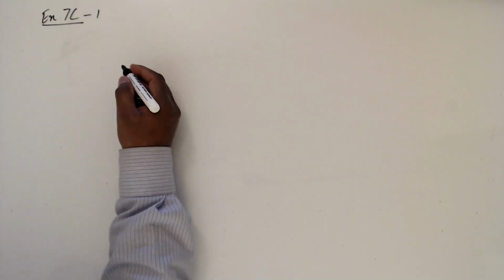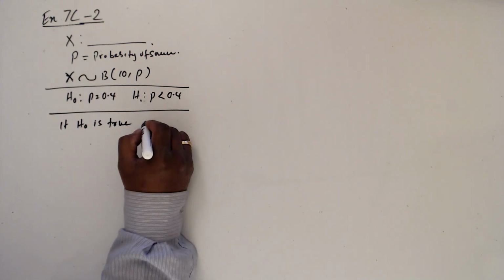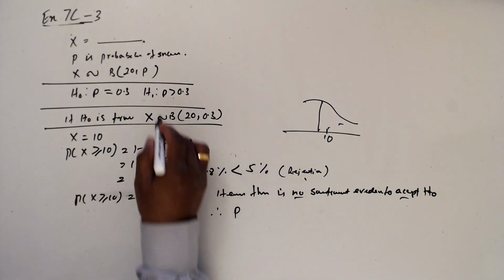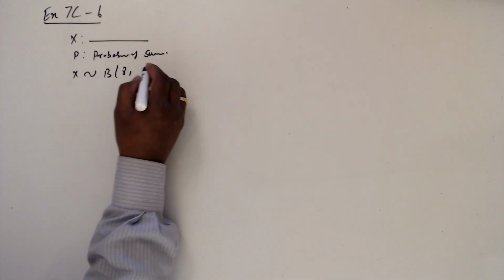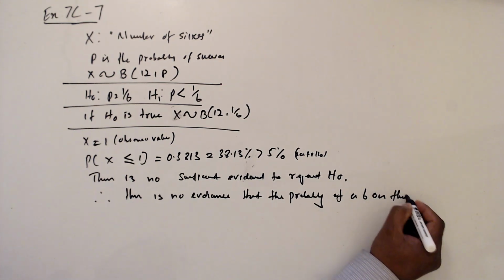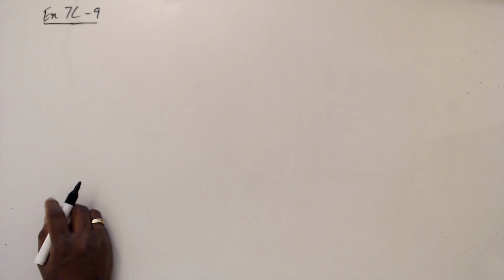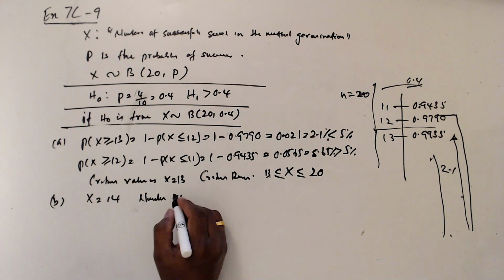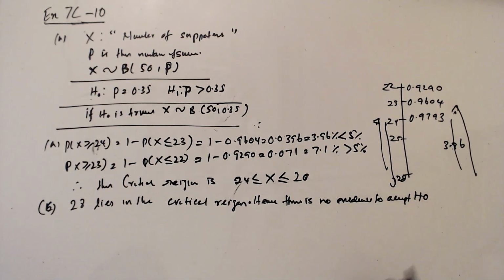Chapter 7 -Ex 7C - Question 1 to 10 --( 6 )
Chapter 7 -Ex 7C - Question 1 to 10